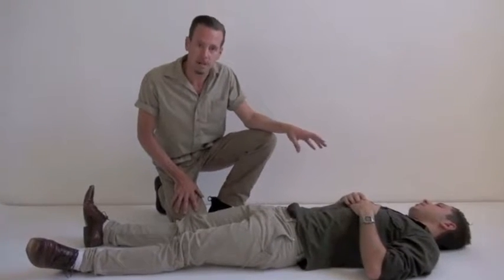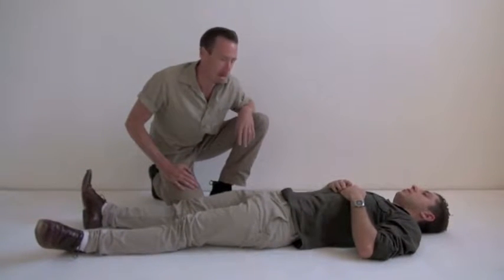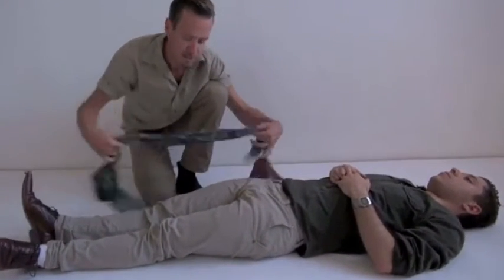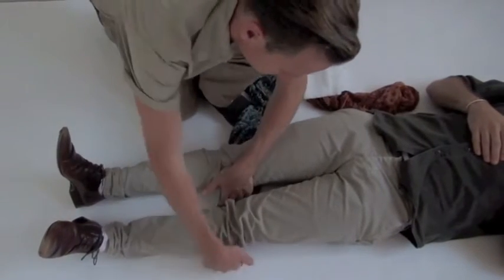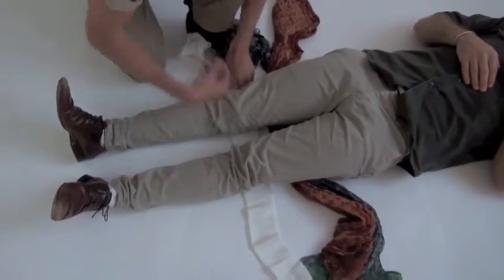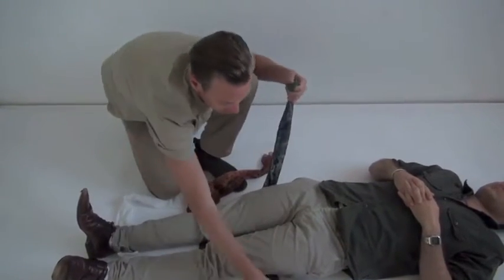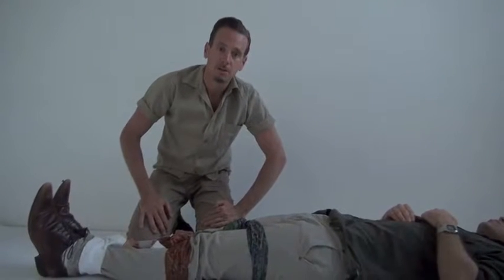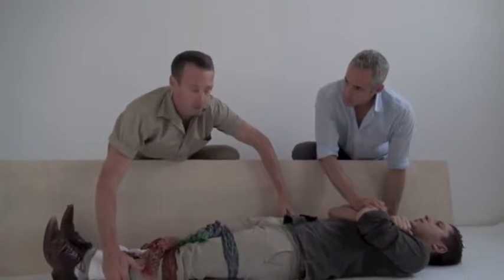Fracture : Identifying and treating a broken bone | Fracture First Aid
Course Description

Do you have the skills to save a life?

Of course you do!

Saving a life is easy, all you need to know are a few simple techniques!

Save a life in 1 hour, is a course taught by real Australian paramedics, the experts in prehospital care. By the end of this course you will know exactly how to act in a life threatening situation.

You will be taught in a simple, easy to follow manner, meaning that anyone can take part. Each section consists of a interactive video, an information pack to further your knowledge and a quick quiz to ensure solid understanding of each topic.

Emergencies happen without warning. Let us teach you how to act in any emergency situation.

This course has been set out in the english language. If you do not speak english you may find this course difficult.

Save human life - This course will teach a systematic easy approach to treating a range of presentations, from critically ill patients to common medical condions

This course has been tailored towards people with little or no medical training. This course aims to remove the anxiety associated with First Aid, by teaching in a practical manner.